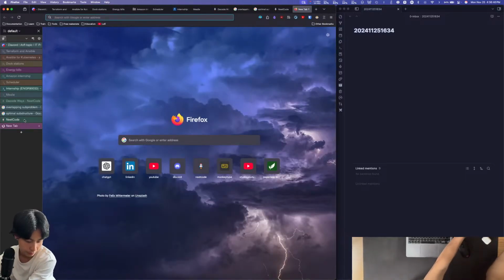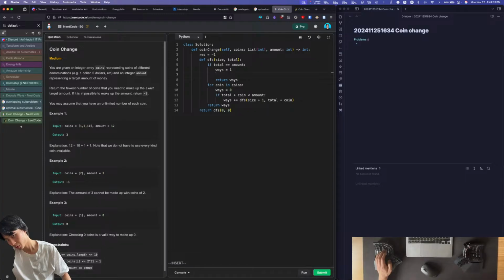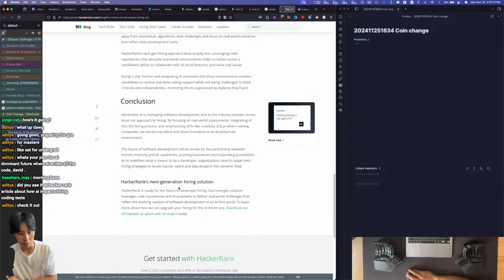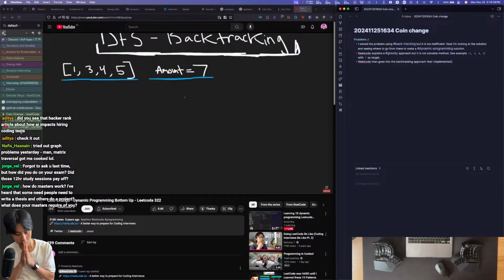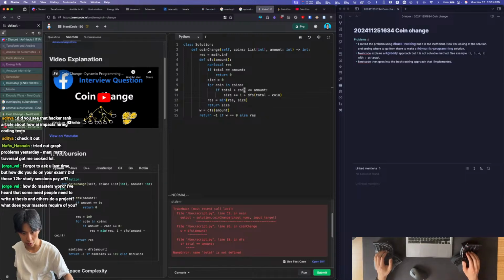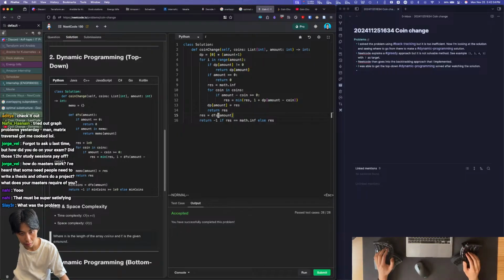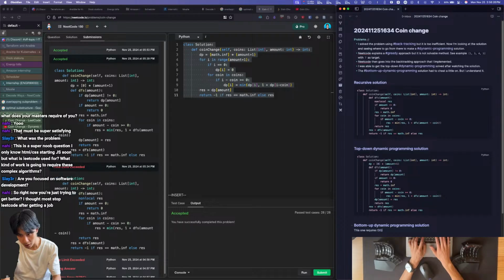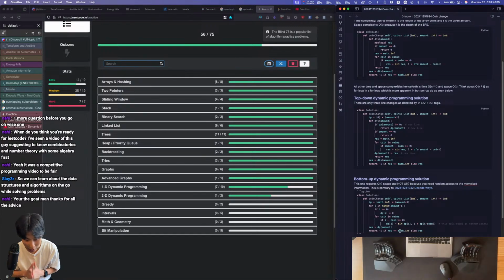Learning 1D dynamic programming Leetcode problems